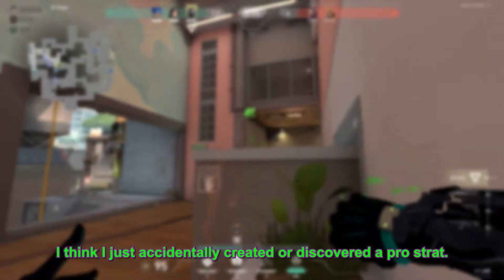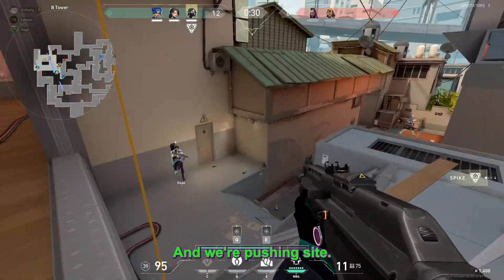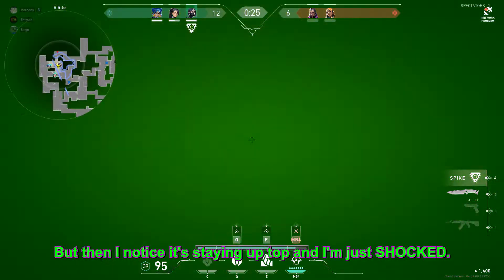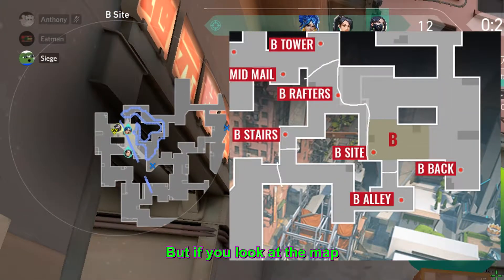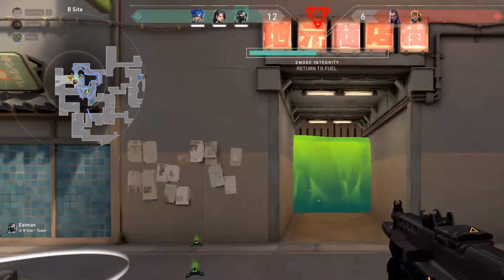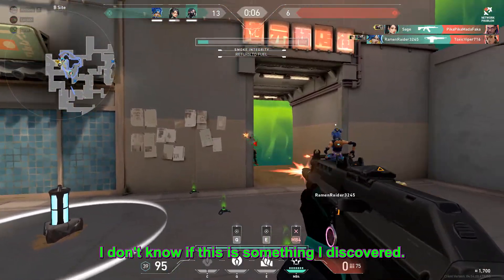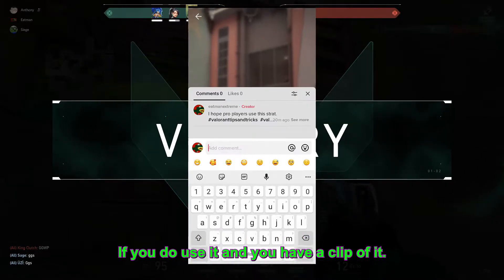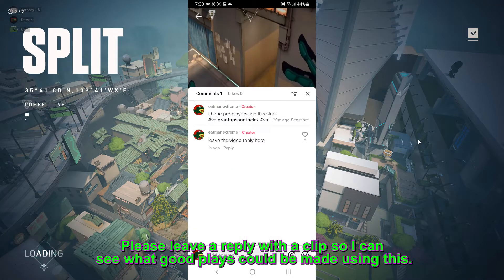I accidentally found a pro Viper lineup on SPLIT in valorant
I hope pro players use this strat. The map is SPLIT.

The tiktok link to reply with a video is here. Reply to the video with that you do with this new strat.

Enjoying the video? Leave a like 👍 before you go.😉
Say the favorite part of the video in the comments with a timestamp and the best part gets pinned.

Song in the video is Way less sad by AJR . I was listening to it while playing the game.

My specs 💻
GPU: GeForce GTX 1070
CPU: Intel(R) Core(TM) i7-6700HQ CPU @ 2.60GHz
Memory: 16 GB RAM (15.87 GB RAM usable)
Current resolution: 1920 x 1080, 60Hz
Operating system: Microsoft Windows 10 Home